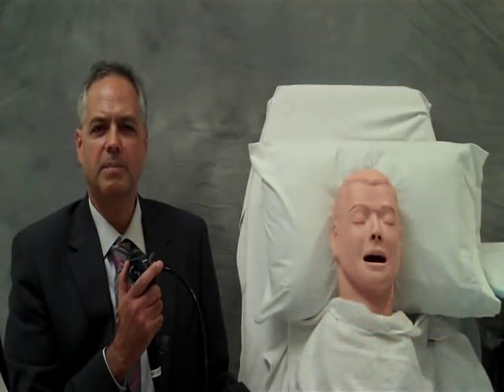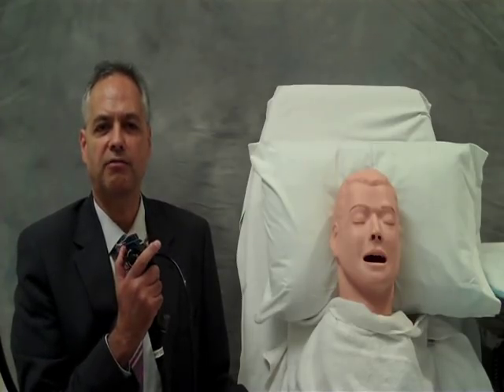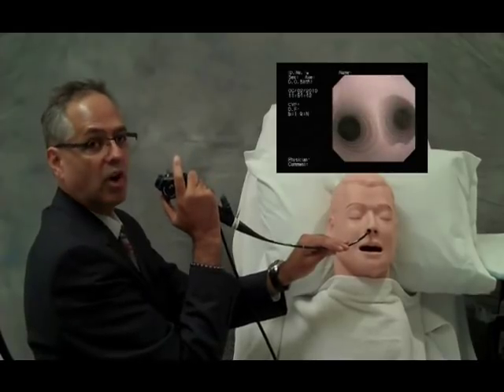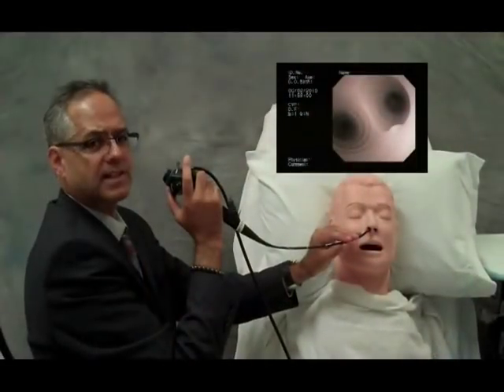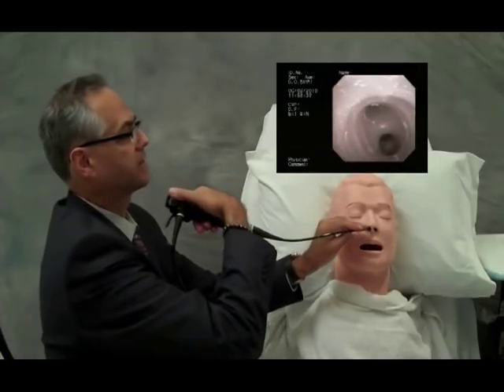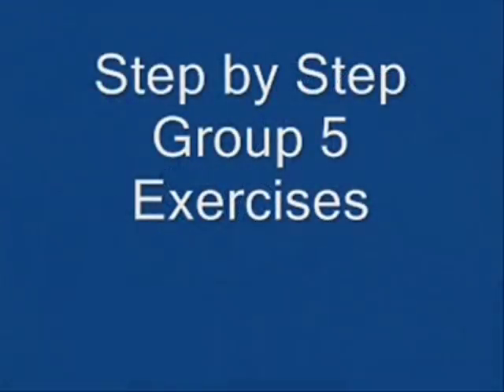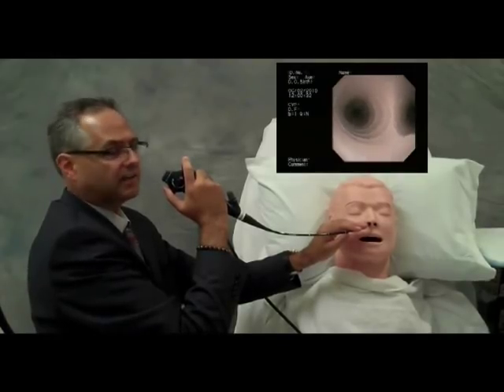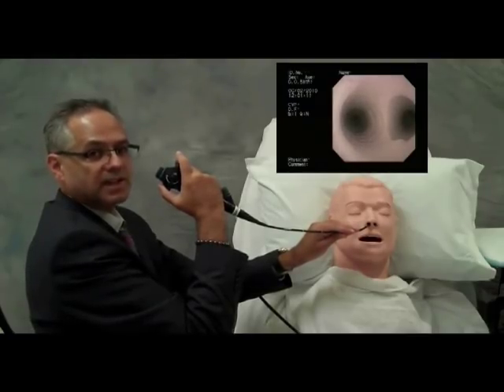Bronchoscopy Step by Step Details Lessons 4-6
Bronchoscopy lesson describes moving from carina to lobar bronchi.

1. Democratization and Dissemination of Knowledge.
2. Diminishing the burden of procedure-related training.
3. Uniformization of educational content and methodologies.